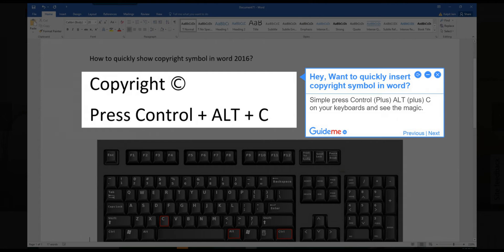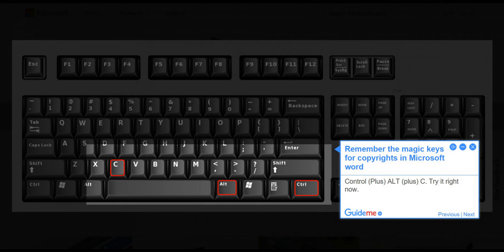How to quickly type copyright symbol in word 2016? @office365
Step 1. Hey, Want to quickly insert copyright symbol in word?
Step 2. Remember the magic keys for copyrights in Microsoft word

1. Hey, Want to quickly insert copyright symbol in word?
Simple press Control (Plus) ALT (plus) C on your keyboards and see the magic.

2. Remember the magic keys for copyrights in Microsoft word
Control (Plus) ALT (plus) C. Try it right now.